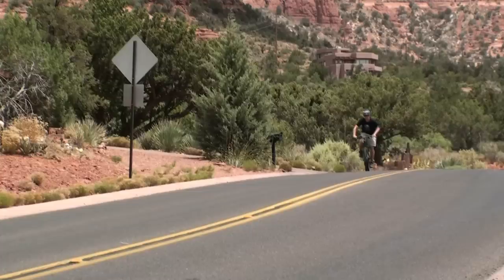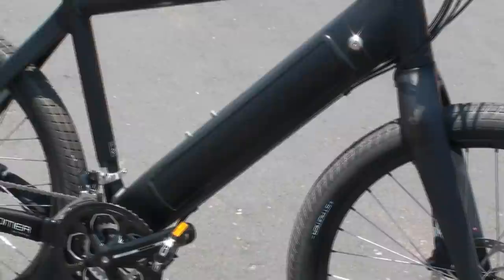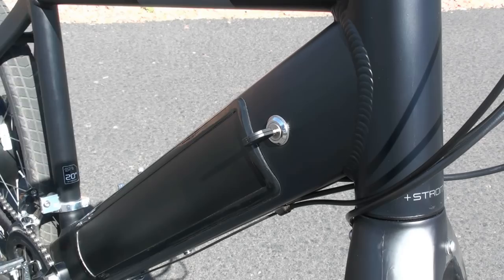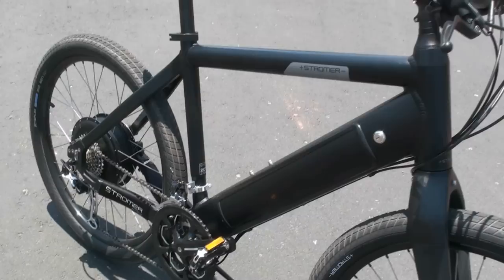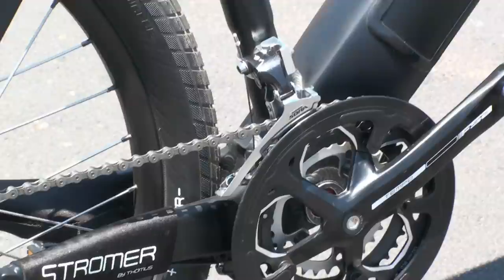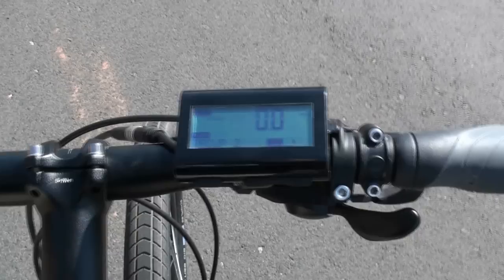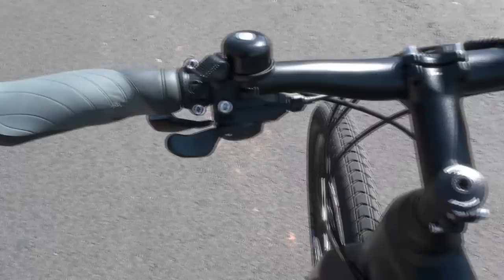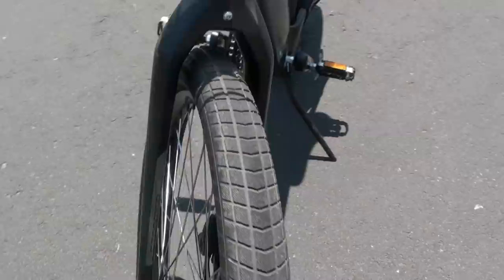Stromer ST1 Platinum Electric Bike in for Review | Electric Bike Report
Here is the fast (28 mph) Stromer ST1 Platinum electric bike!  This is a pedal assist only e-bike with a torque sensor system.  It has 4 levels of pedal assist with regenerative braking.  Stromer e-bikes are unique in that they "hide" the battery in the downtube of the frame.  The Platinum comes with a 36V 14.5ah lithium ion battery pack.  The drivetrain is a mix of Shimano XT & Sora with FSA cranks.